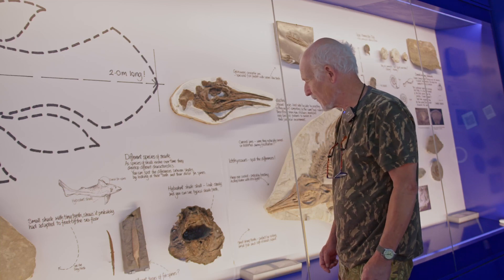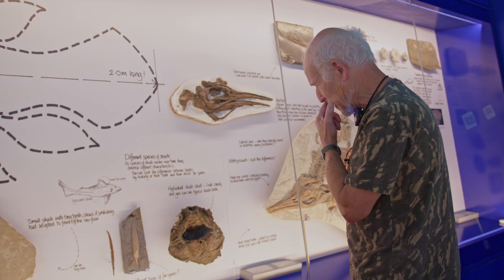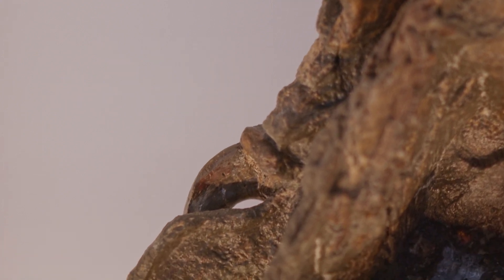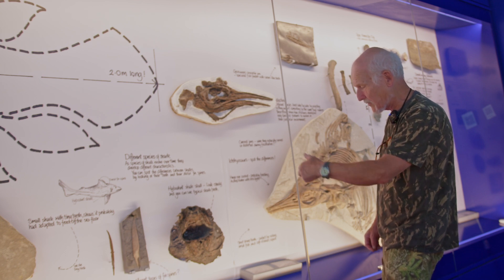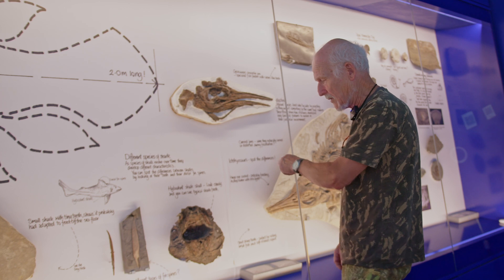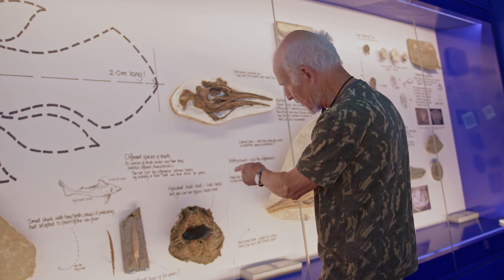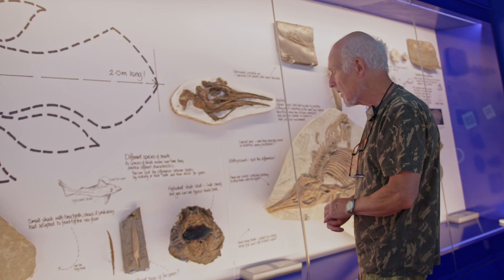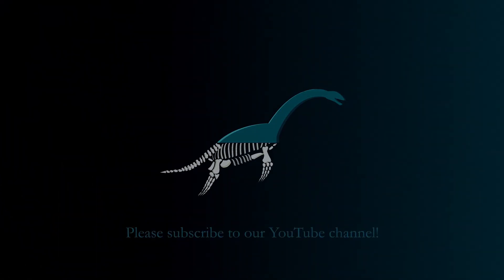AN UNBELIEVABLY RARE FOSSILISED SHARK SKULL | SHARK WEEK 2022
It's shark week! and for this years shark week we are talking about what is objectively our coolest shark fossil. A complete 3D shark skull. Shark fossils are incredibly rare other than their teeth. Which makes a 3D skull all the more rare!

► EQUIPMENT
Adobe AfterEffects
Adobe Premiere Pro
Adobe Audition
DaVinci Resolve

Executive Producer: Steve Etches
Producer: Ash Hall
Editor: Ash Hall